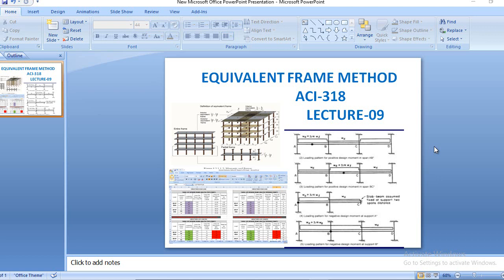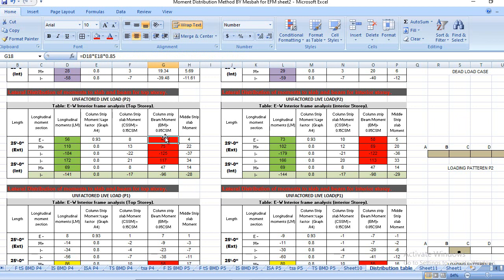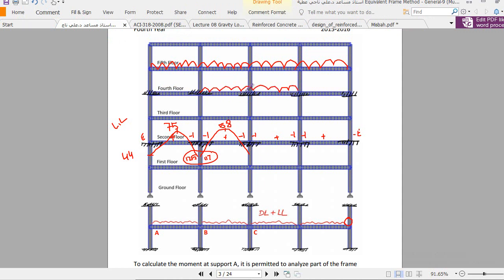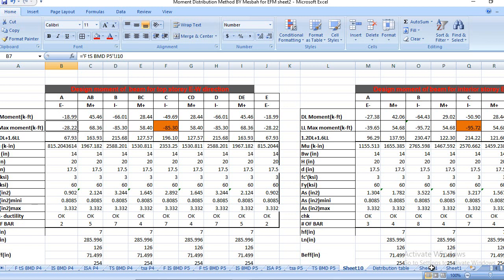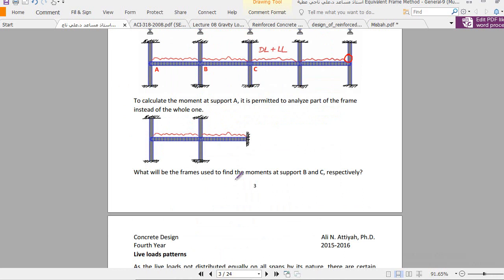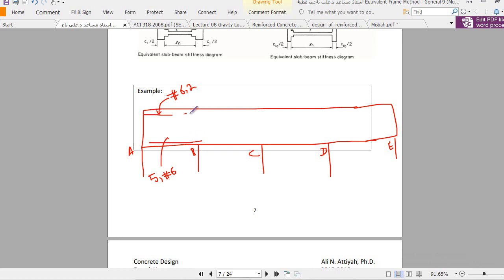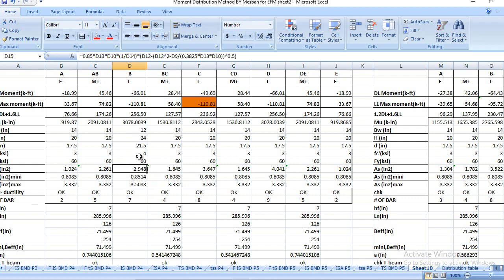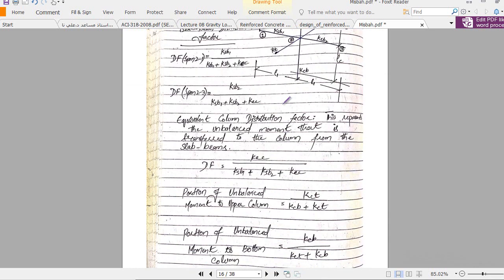09 lect Equivalent Frame Method summarizing the paterren loading results and final design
how to choose the net moments and shear from pattern live loading in case of multi spans